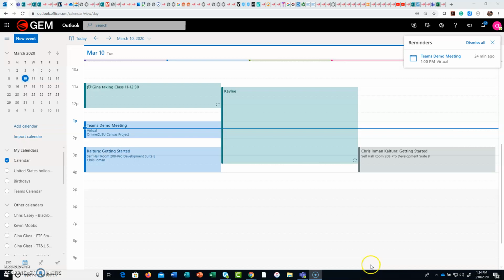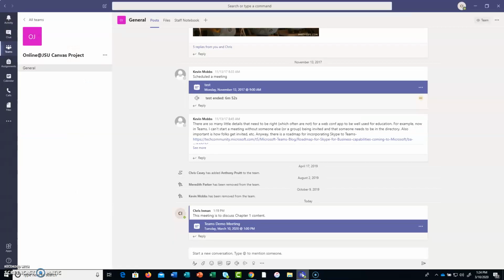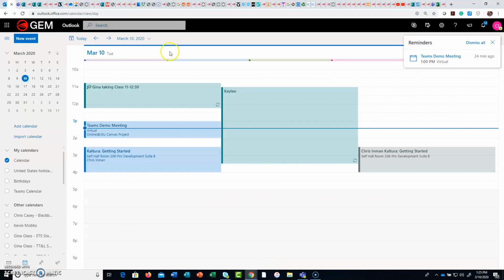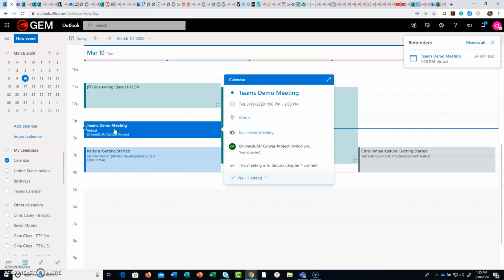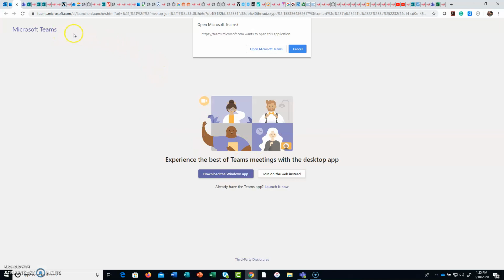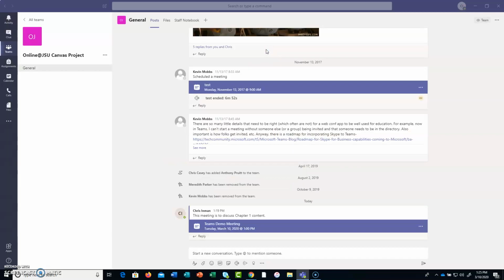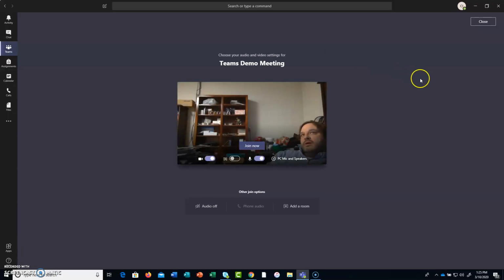Join Your Teams Meeting